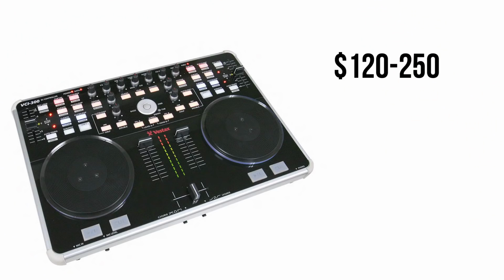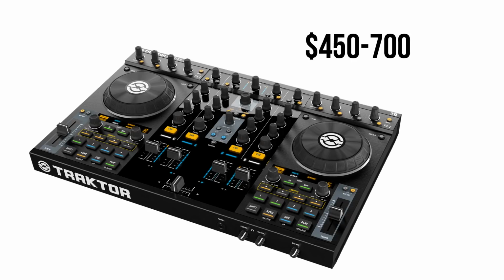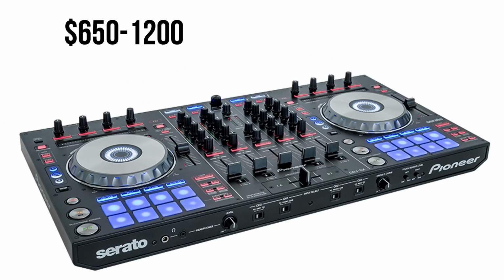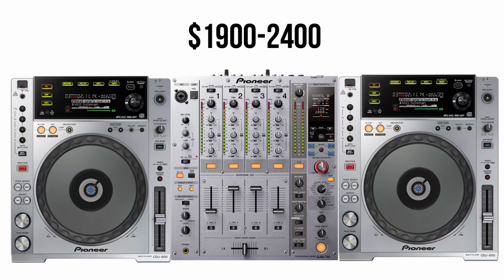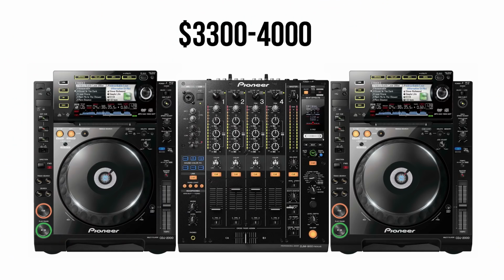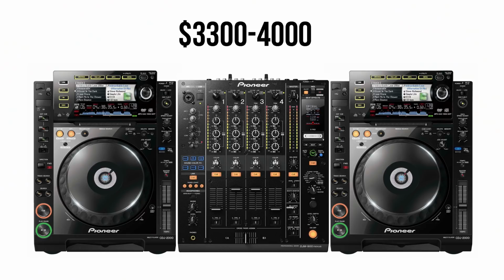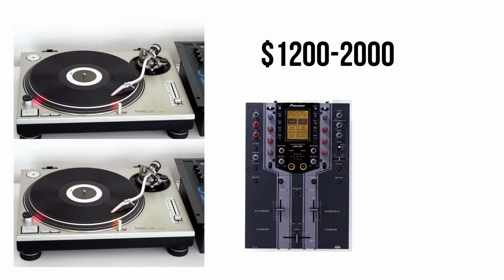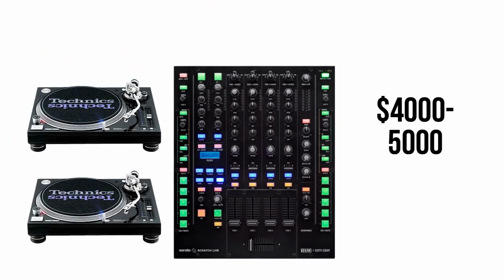Picking Your First DJ Setup (Budgets and More)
Which setup is right for your style and budget? I'll talk you through the differences between controllers and decks as well as the best choices for different price ranges. For certain types of DJs, turntables and serato may be the best choice. For others, a Pioneer controller or CDJs work better.

Just save this picture to your phone, and open it in snapchat! I'll follow you back.